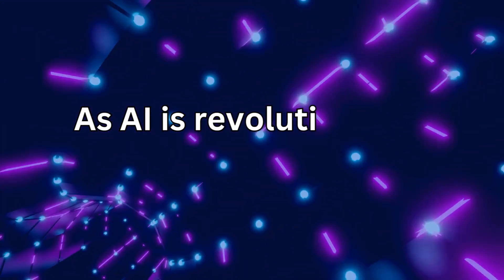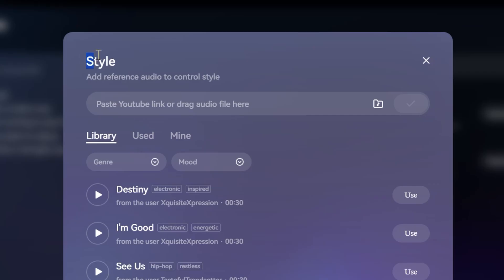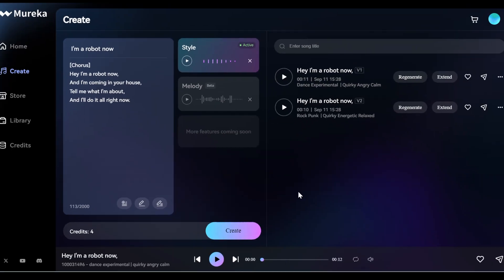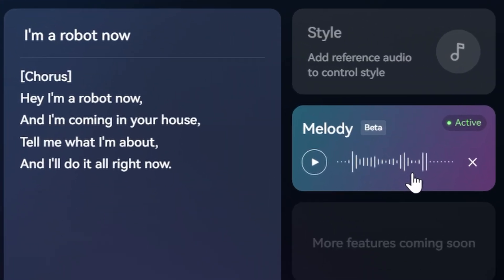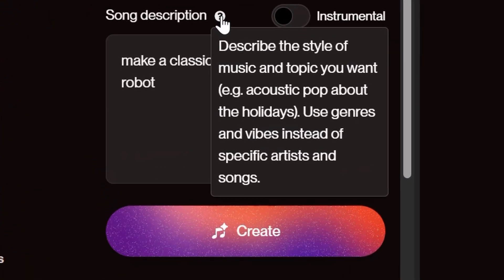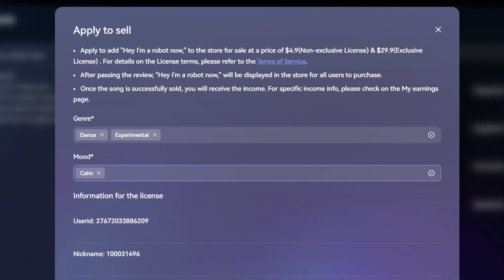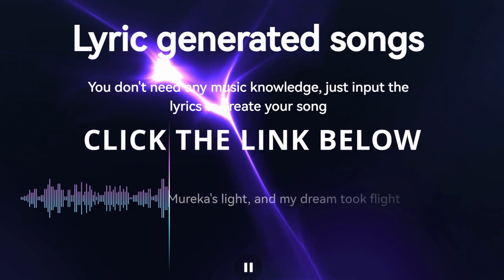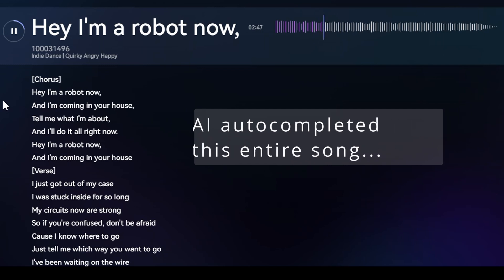Best AI Music Generator To Make FULL Songs In ONE Click | Mureka Tutorial